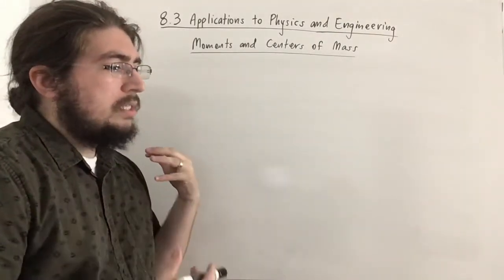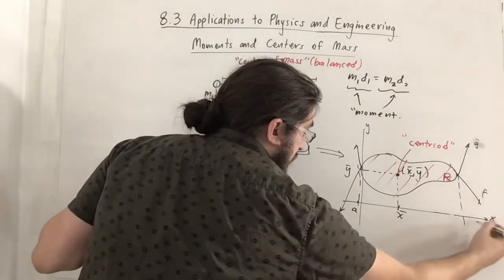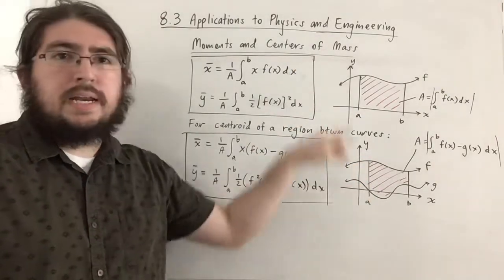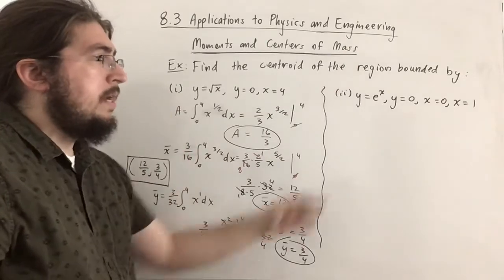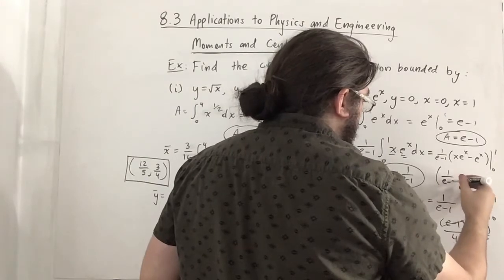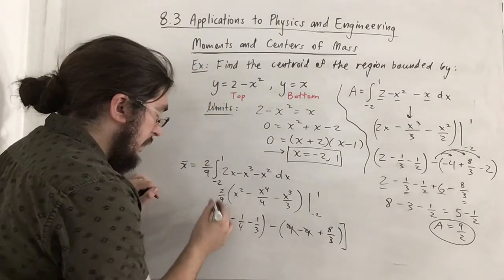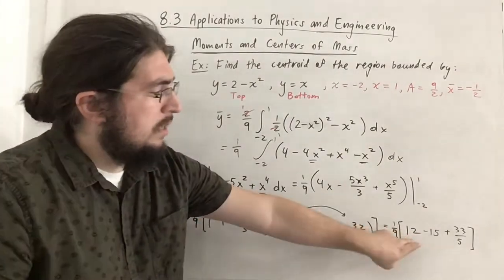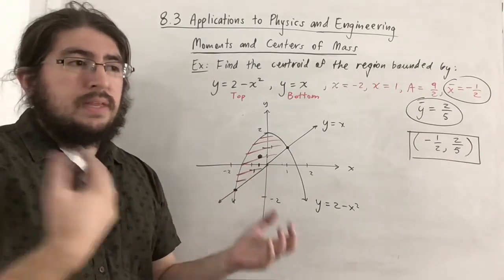Applications to Physics and Engineering